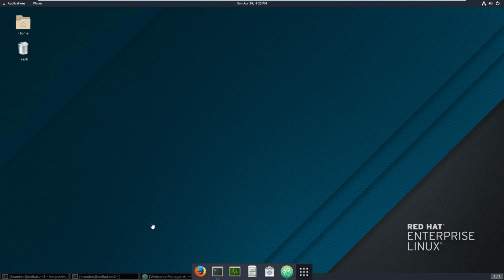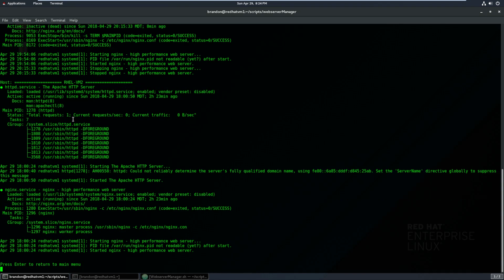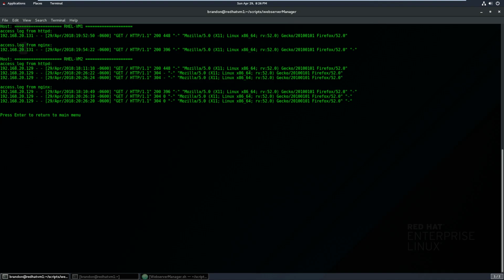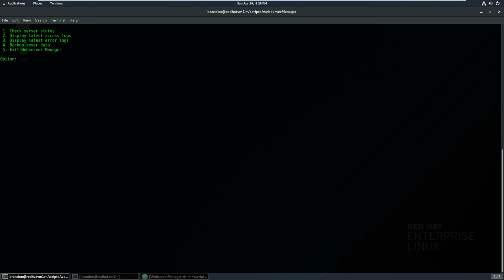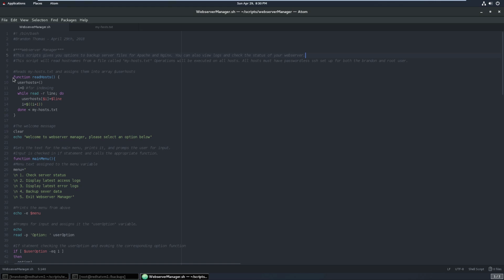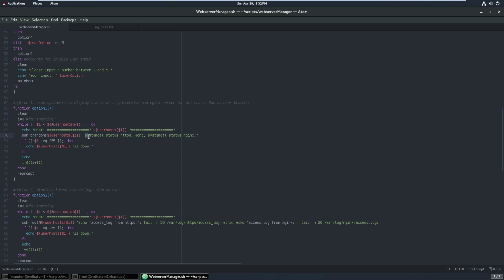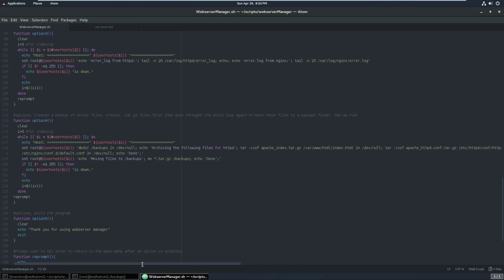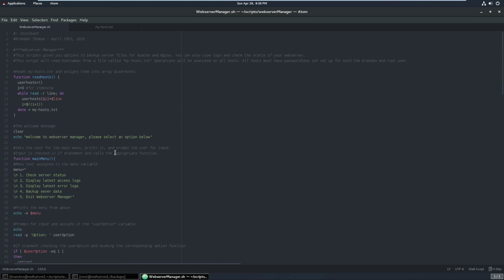My Apache/Nginx manager script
I created this script and video presentation for my college class CNG-202. This was never meant to be a YouTube tutorial, however I wanted to share my knowledge of Linux for anyone who'd appreciate it.